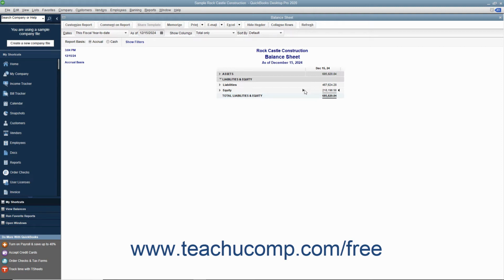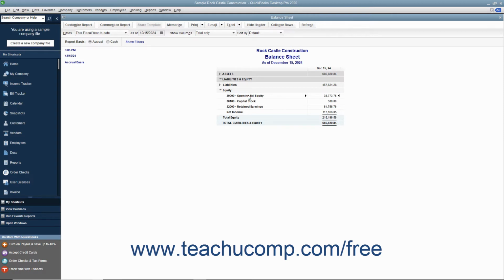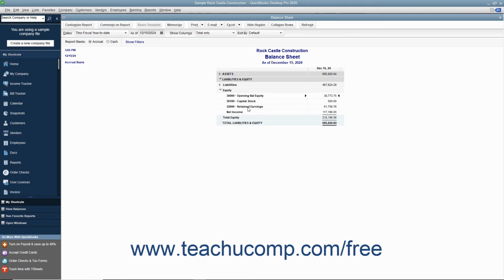QuickBooks Desktop Pro 2020 Tutorial Equity Accounts Intuit Training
FREE Course! Learn about Equity Accounts in QuickBooks Desktop Pro 2020 A clip from Mastering QuickBooks Made Easy. - the most comprehensive QuickBooks tutorial available. Visit us today!